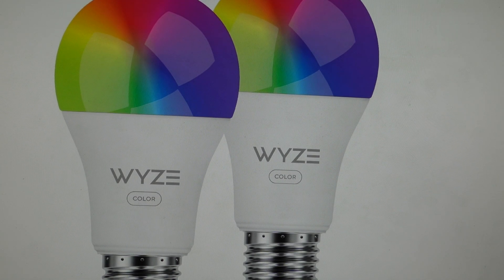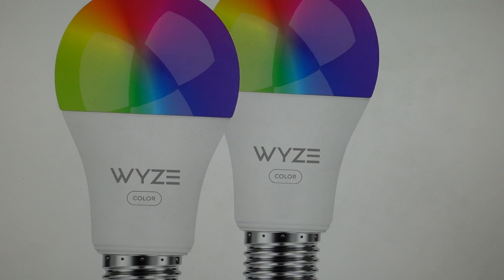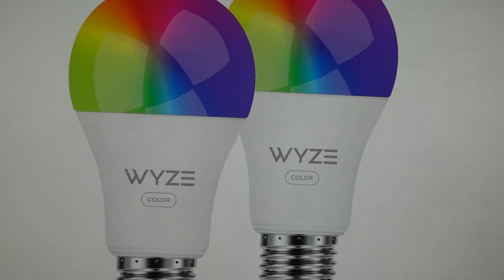Hard Reset Wyze Bulb Color Smart Bulb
How to troubleshoot or setup starting with a hard reset of a Wyze Bulb Color Smart Bulb to factory default settings if it is not working or not connecting or if it is frozen or not responding, the factory reset is a good troubleshooting step. You can also restore the factory settings to setup your device as new.  Found in the Wyze Bulb Color Smart Bulb user manual.
Need a new or another smart bulb?